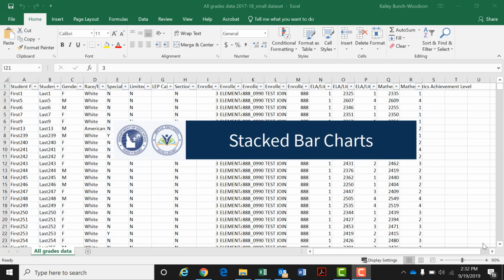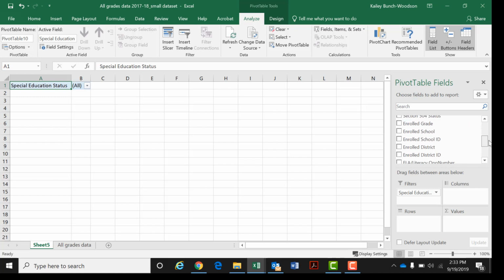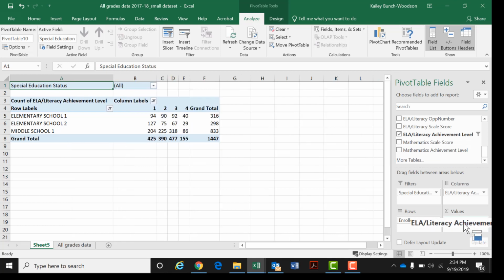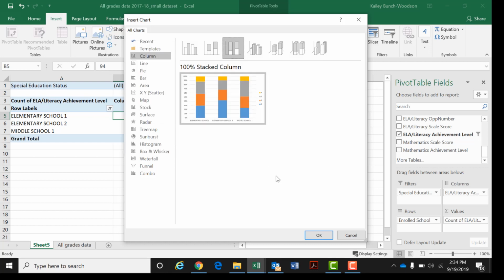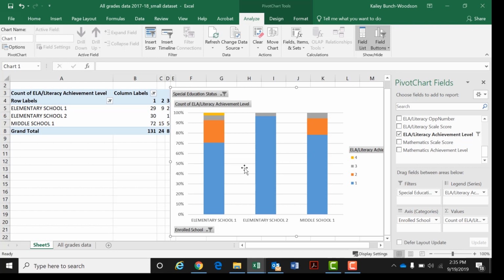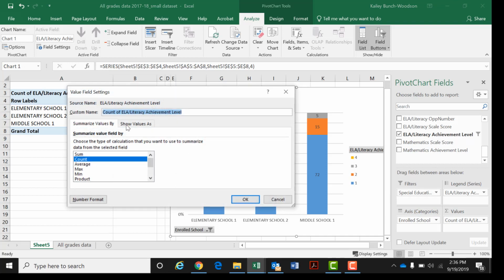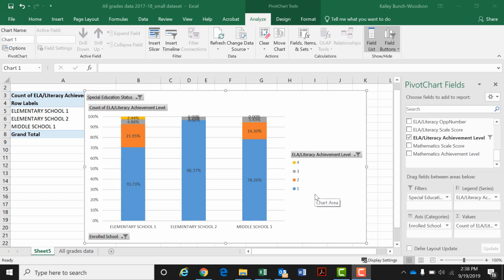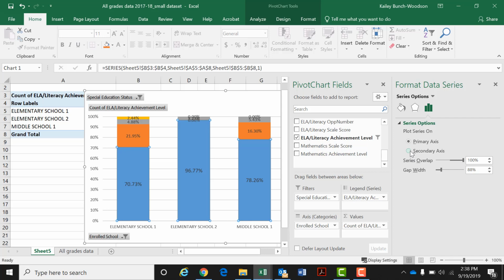Stacked Bar Charts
In this video, we explore how to create and format stacked bar charts using assessment proficiency level to compare groups of students